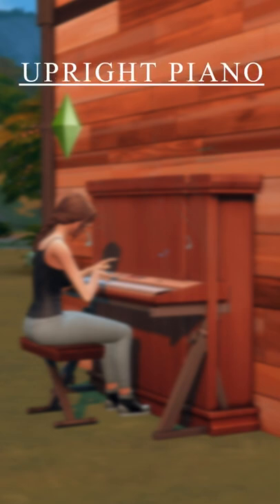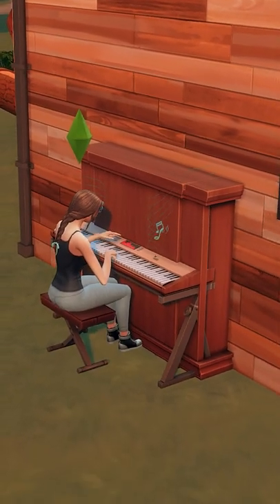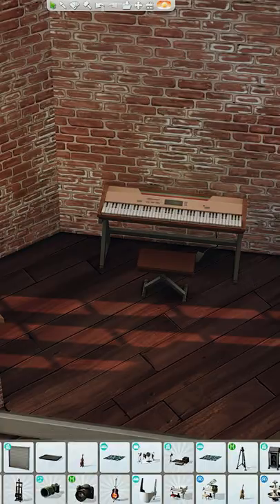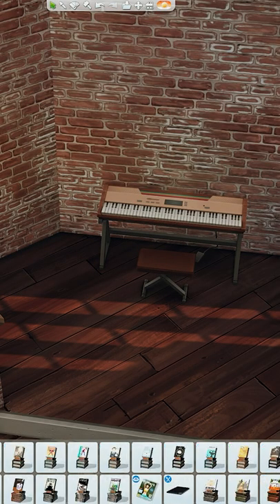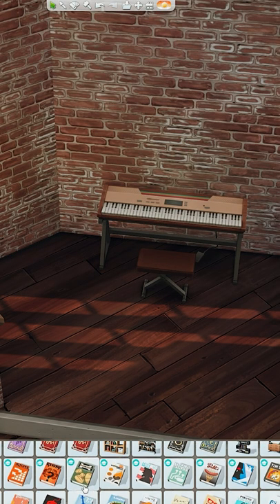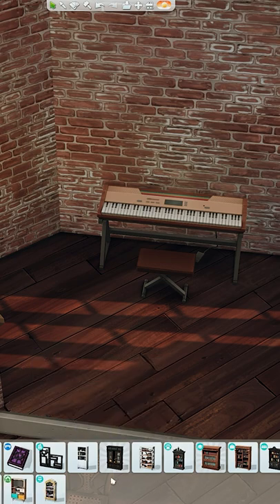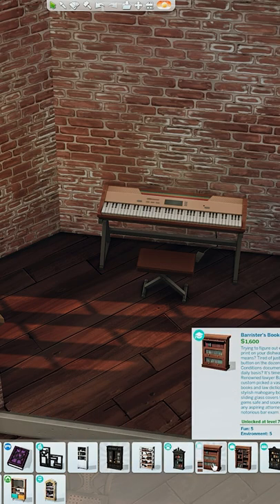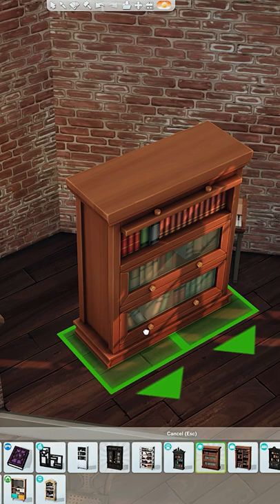Upright Piano │ Sims 4 │ No CC │ Build Tips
No CC Upright Piano